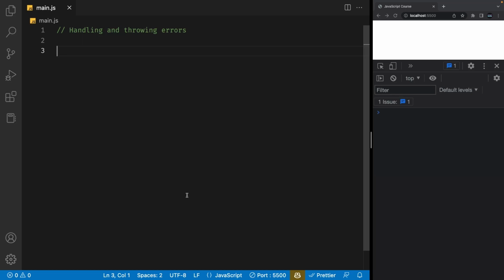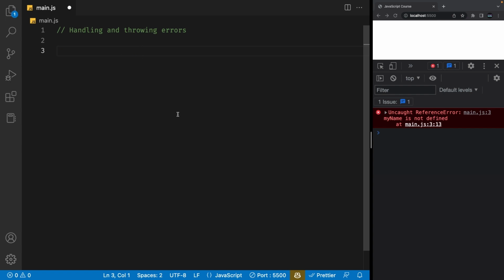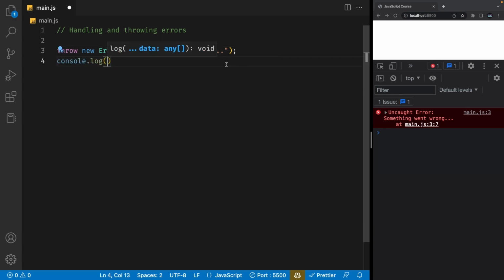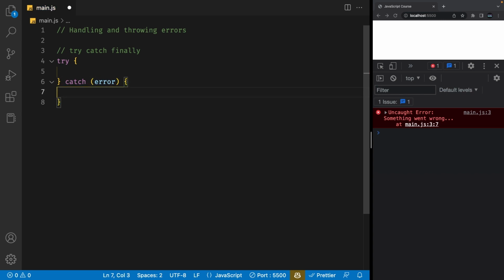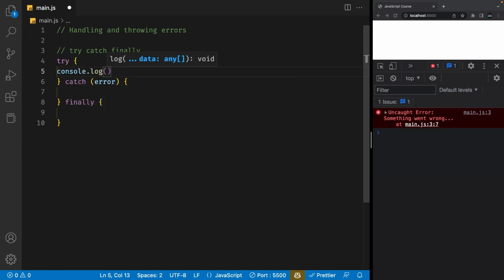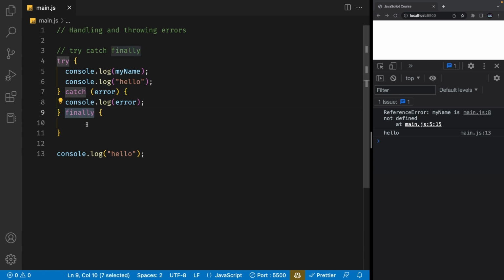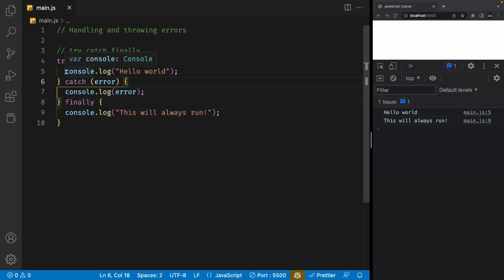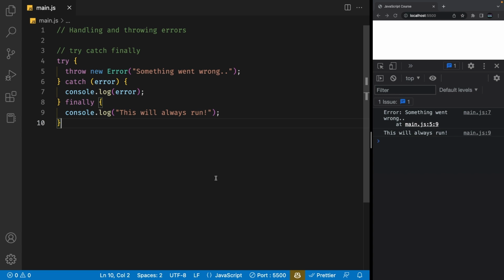Throwing and Handling Errors | JavaScript for Beginners #12